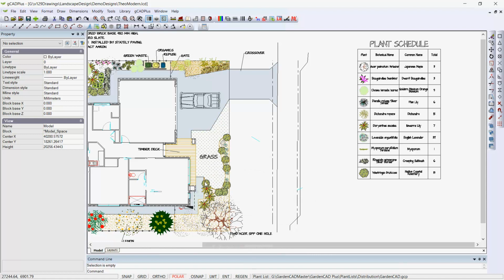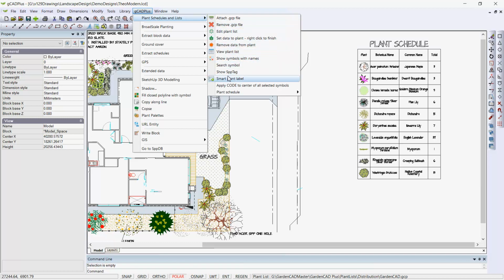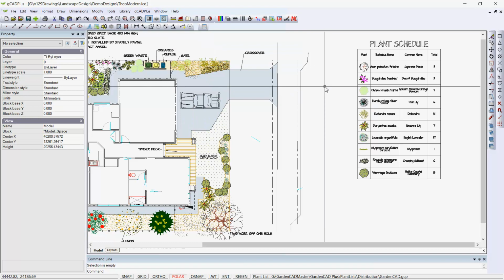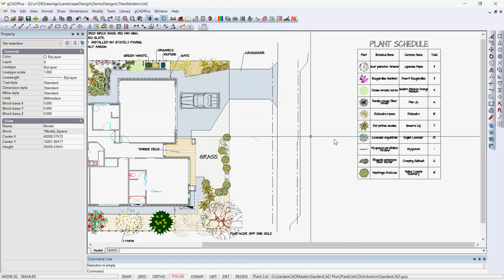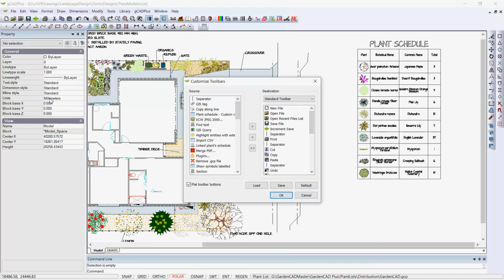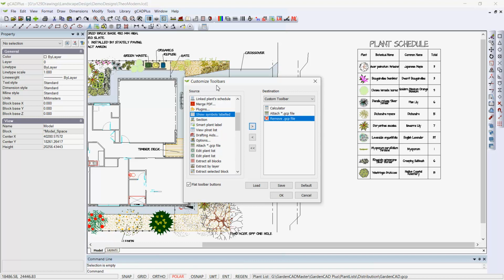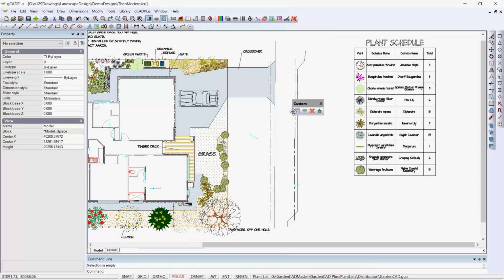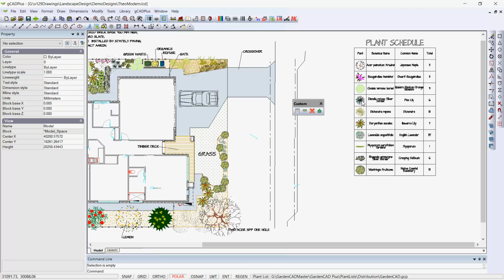Adding new items to the custom toolbar in gCADPlus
In response to a user request, we show how to add to the custom toolbar in gCADPlus so it becomes a convenient way to create plant schedules.